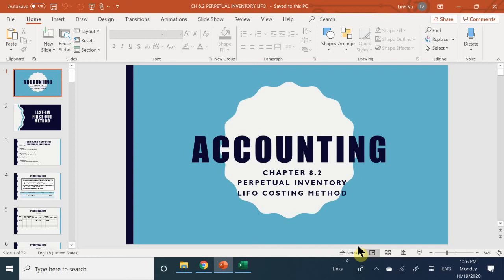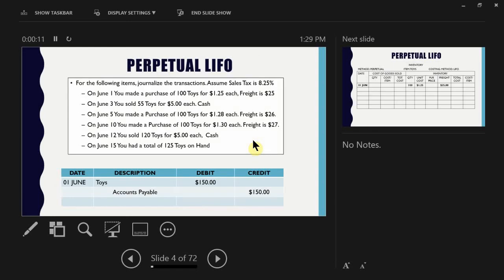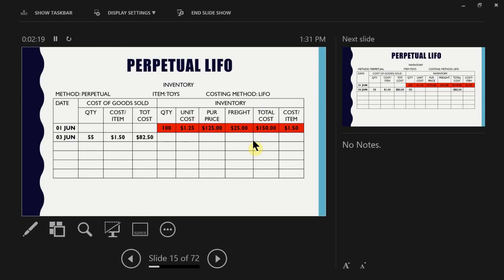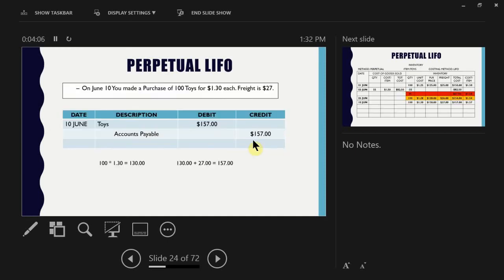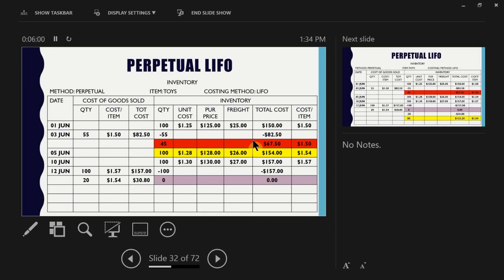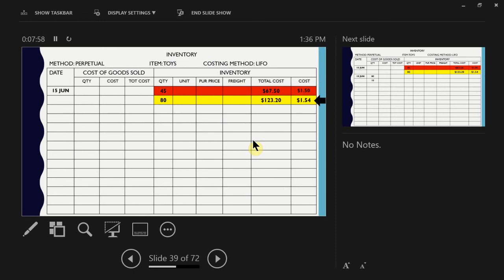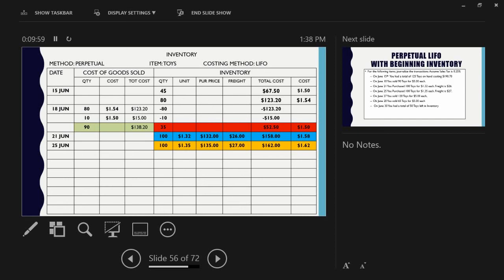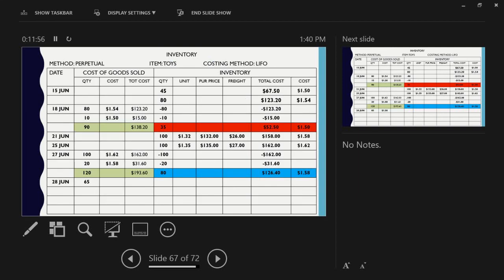PM ACCT CH 8.2 PERPETUAL LIFO